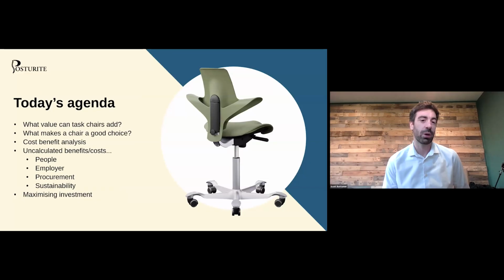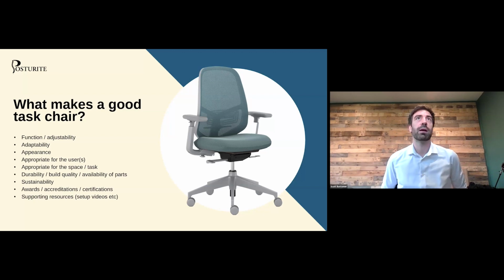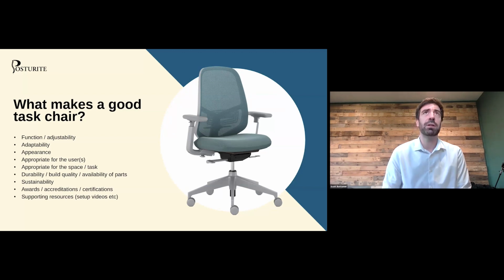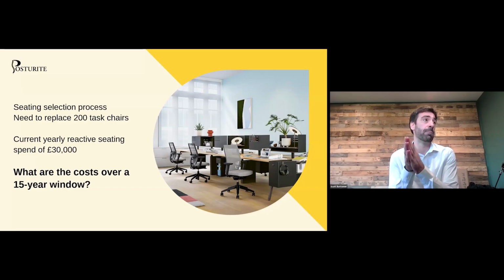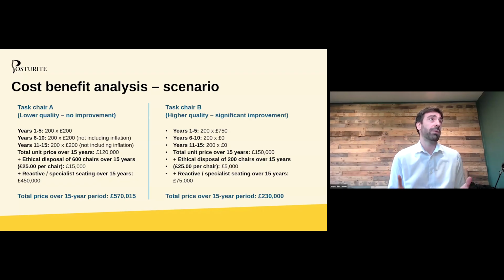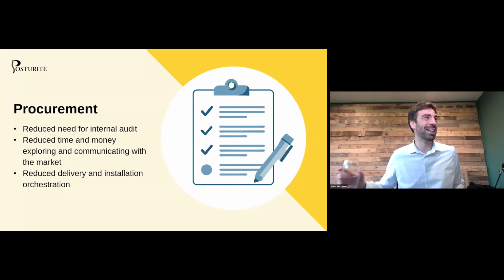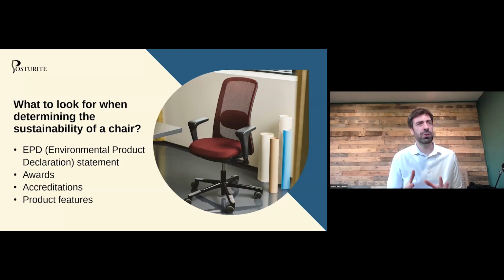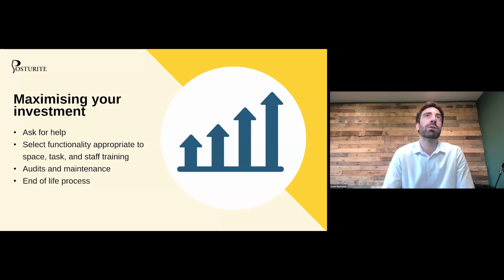Why are ergonomic task chairs an asset worth investing in?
Will that ergonomic chair choice add value or cause you grief later down the line? Watch this webinar to learn from Posturite Head of Furniture Scott Bottomer and ergonomic consultant Katharine Metters.

Our specialists will give insights (and ammunition) to professionals in Health and Safety, Procurement and Occupational Health, as well as to business owners and ergonomic seating buyers at all levels.

We explore cost versus benefit. What are the positive aspects of the chair to look for? We go into detail on Return On Investment, and will analyse:

• Ergonomic benefits
• Risk reduction and productivity loss
• Sustainability
• Durability and waste avoidance
• Refurbishments and warranties
• Procurement and admin time usage

Spot the difference between wise ergonomic chair choices and short-sighted ones.

All welcome, with particular interest for:
• Health and safety
• Procurement
• Occupational health